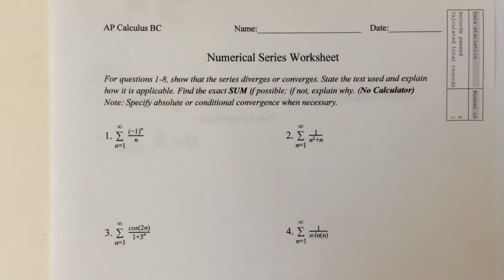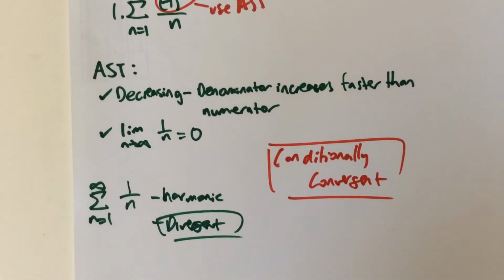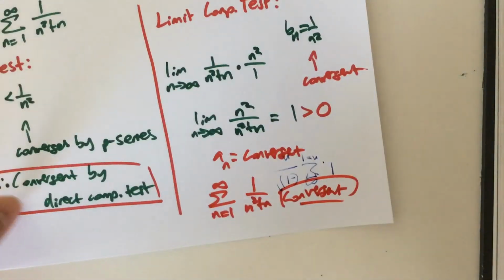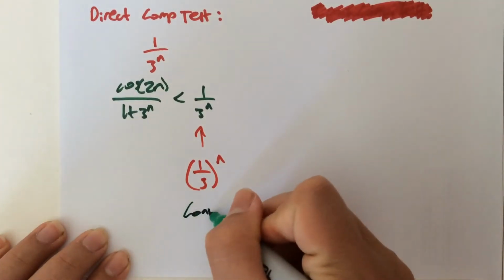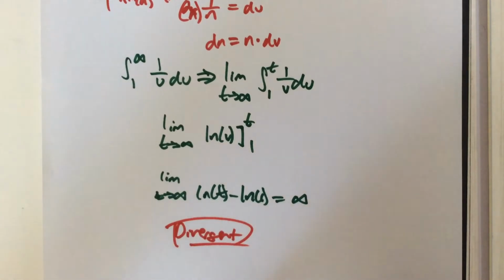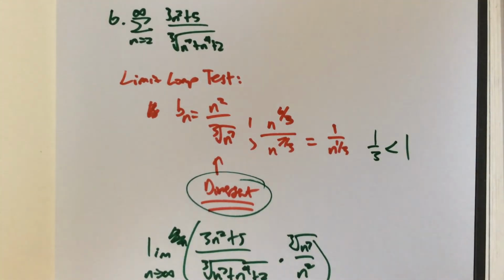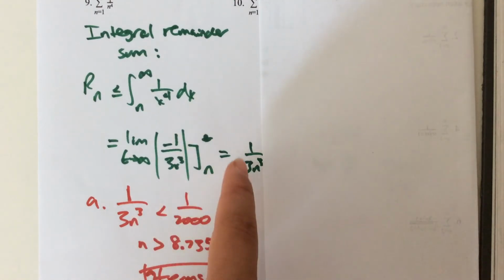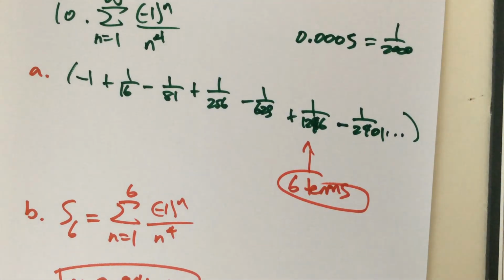Calculus BC - Numerical Series Video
William Sun, Ryan Cai, Bryan Zhang, Matthew Tsai (Calculus BC Project 1)